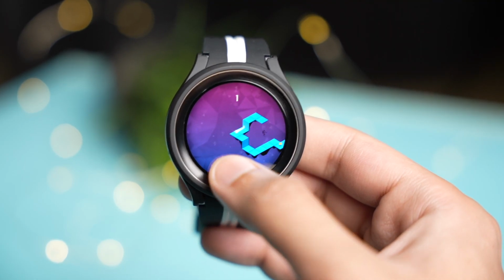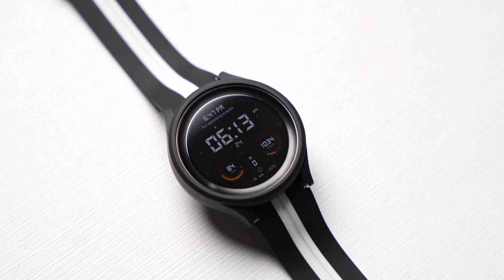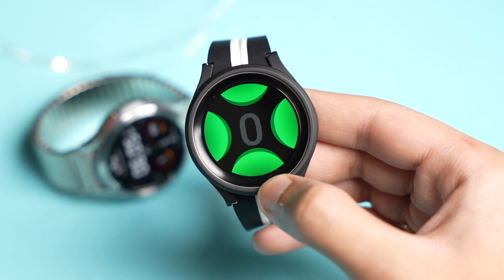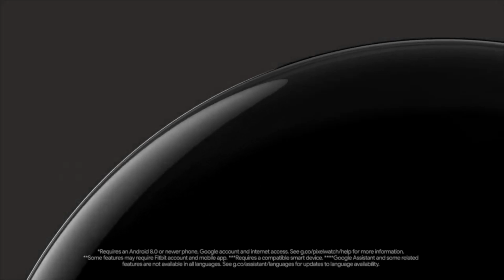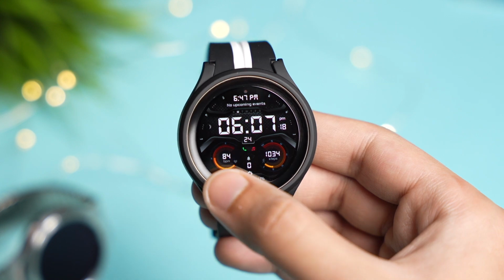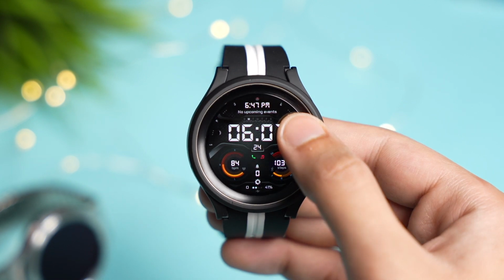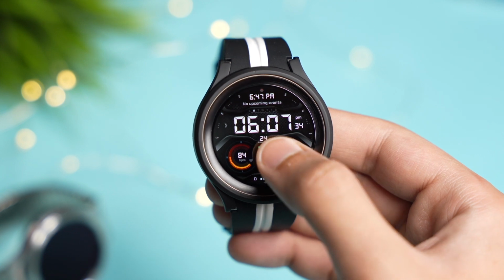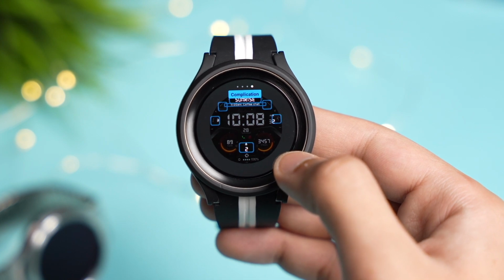Samsung Galaxy Watch 6 A Fast Beast! Plus Giveaway Of A Premium Watch Face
In this video I have discussed all new processor that is coming for upcoming Galaxy Watch 6. This new processor will be called as Exynos W980 processor that will be about 10% faster.

👉A470 (For those who are interested to buy at a discounted price)